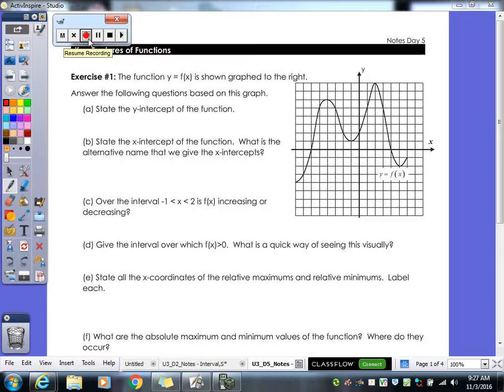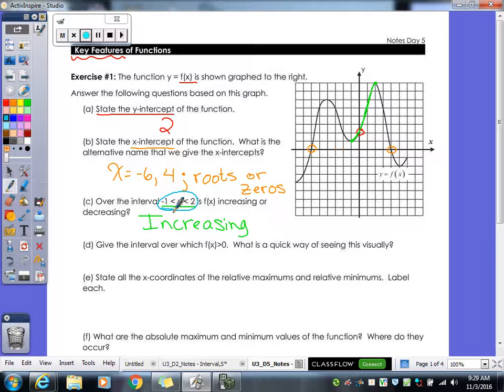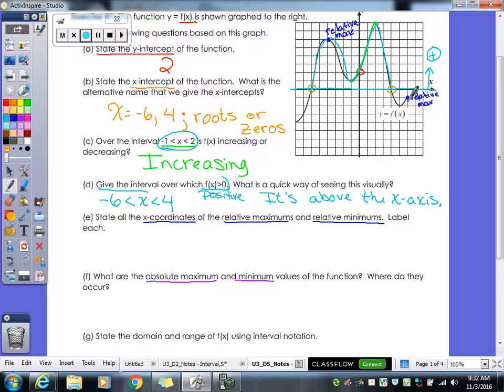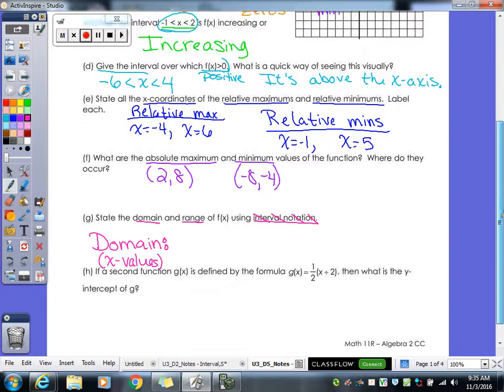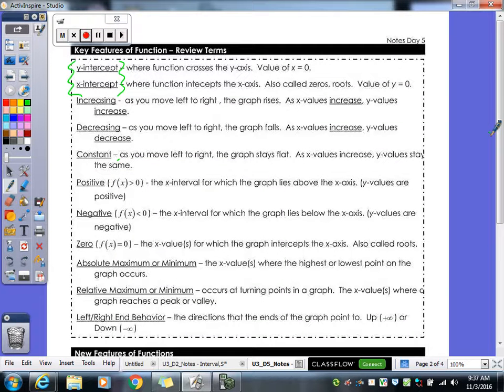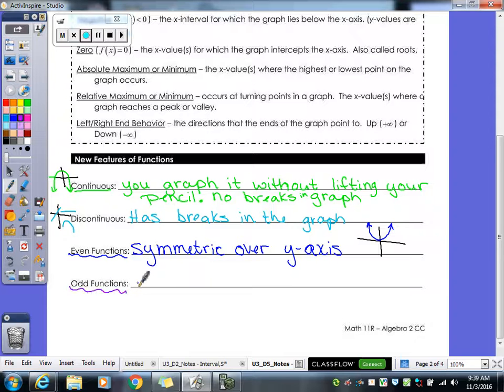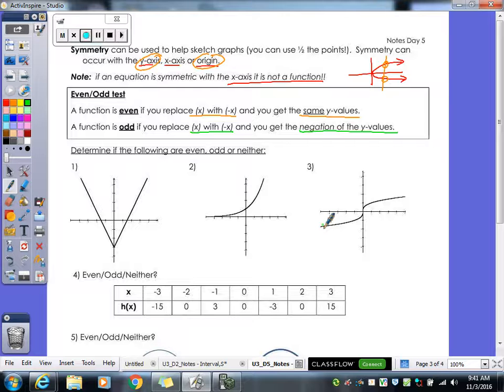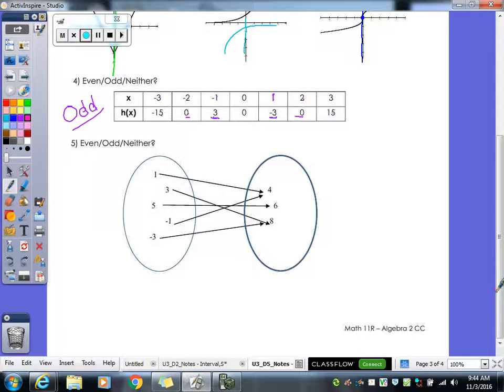Functions | Day 5 Lesson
Going over key features of graphs.